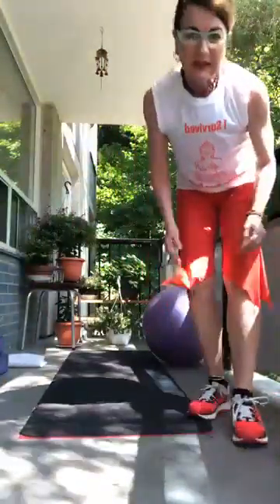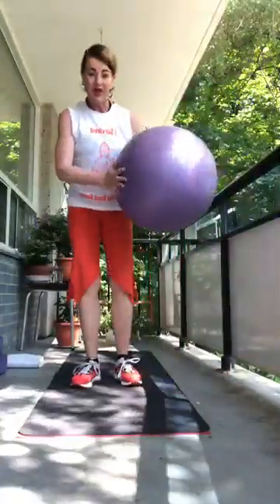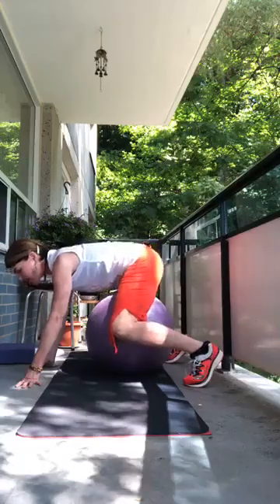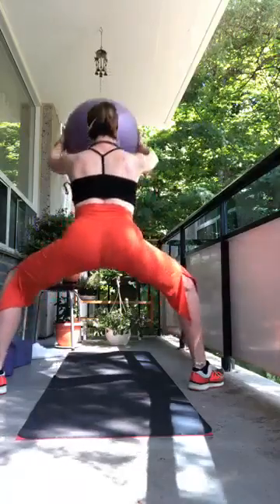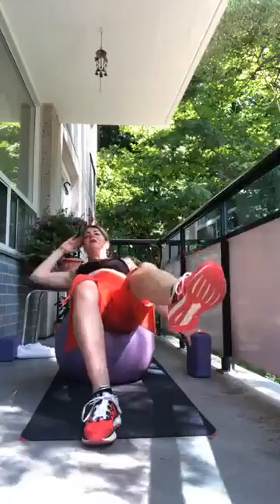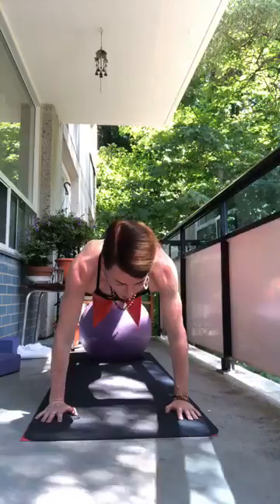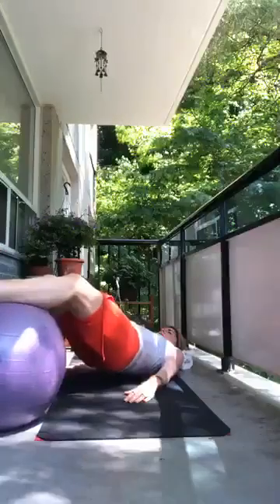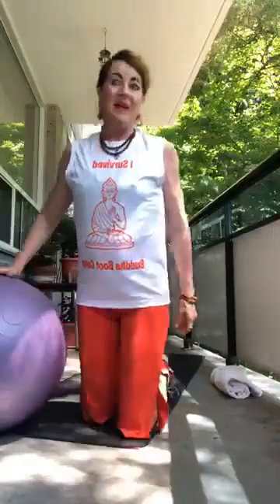Quarantine Series | Clarisse Bevelander on Stability Ball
Join Clarisse for a Stability Ball inspired class. You will focus on strength, balance, alignment, flexibility, and core strength for a total body muscle conditioning workout.

Mayfair Clubs (mayfairclubs.com) is not responsible or liable for any advice, course of treatment, diagnosis or any other information, services or products that you obtain through this site.  You are encouraged to consult with your doctor with regard to this information contained on or through this website.  After reading articles, watching videos or reading other content from this website, you are encouraged to review the information carefully with your professional healthcare provider.